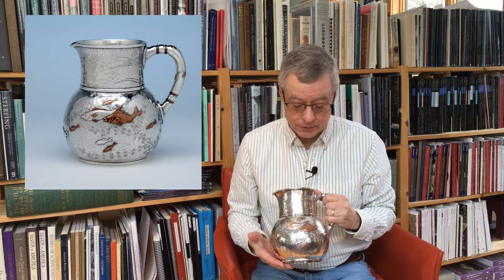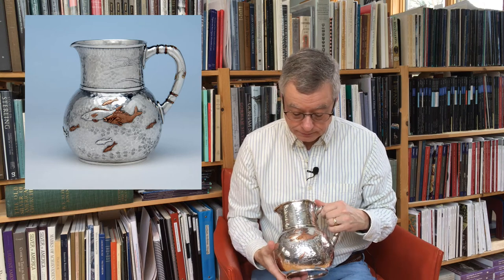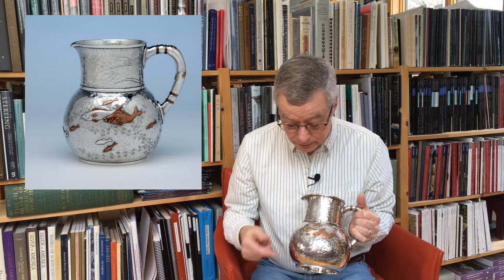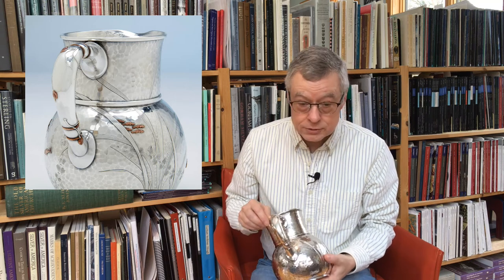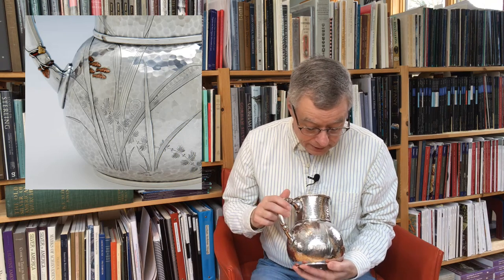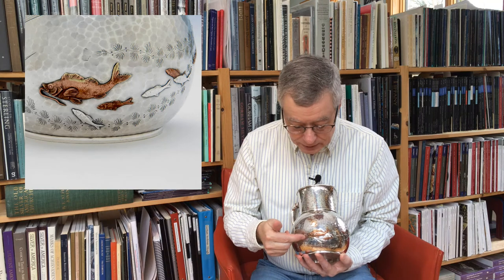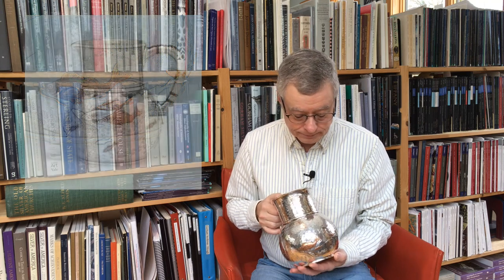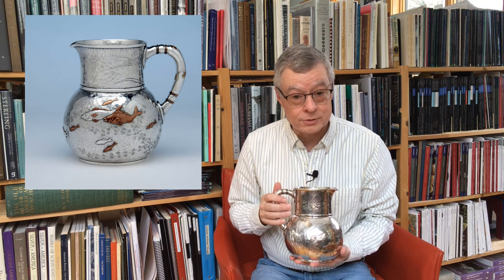Tiffany & Co. Antique Sterling and Mixed Metal Japanesque Water Pitcher made in NYC about 1878